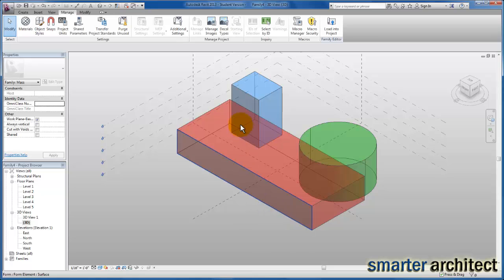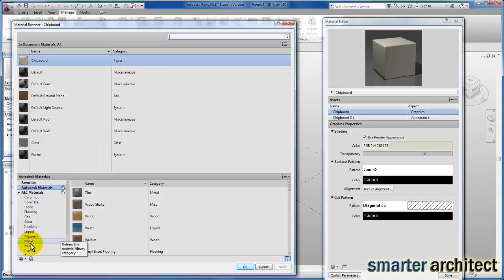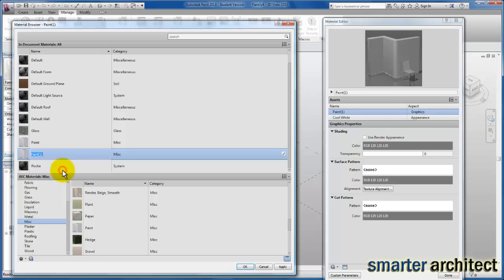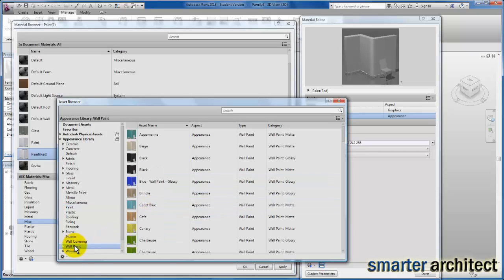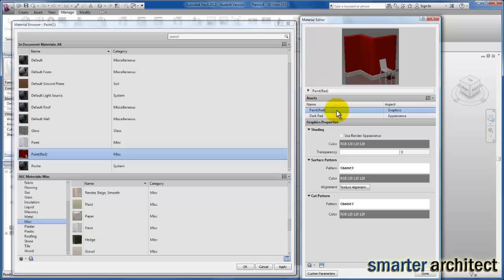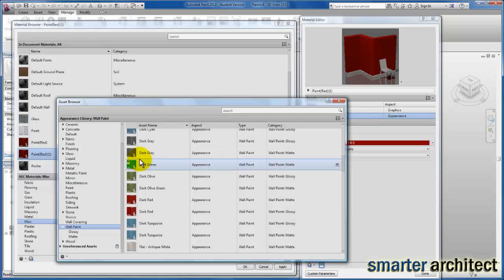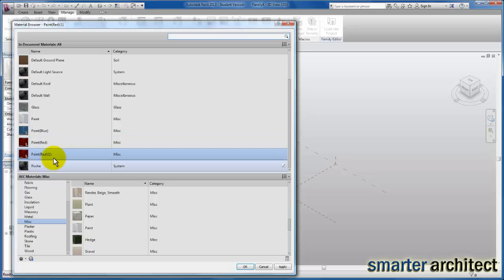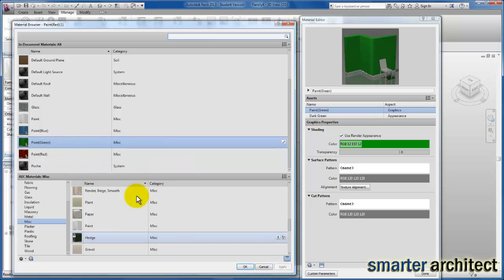Revit Tutorials: Color Conceptual Masses - Part 1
In this Revit tutorial, we will take a look at how to create any paint material color that we would like to use in our conceptual massing or diagram here in Revit 2013. Next, we will take the steps necessary to create our massing forms and apply our new paint colors to those forms in the conceptual massing environment of Revit.